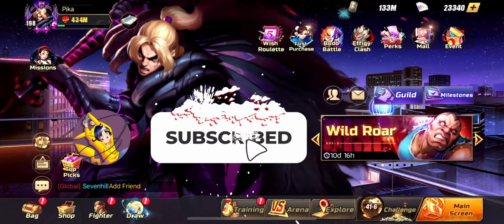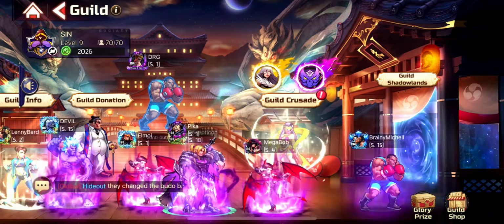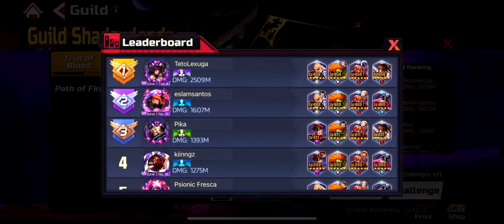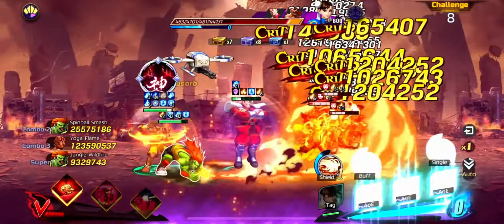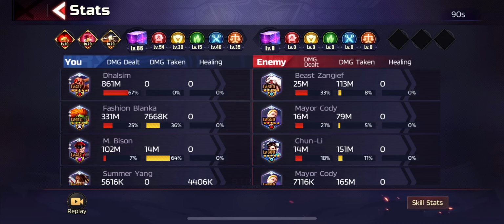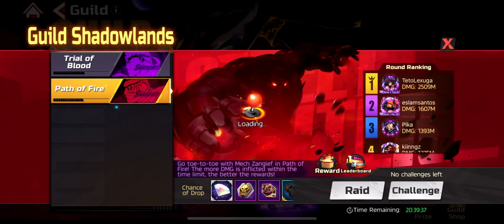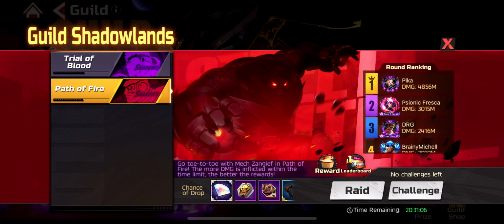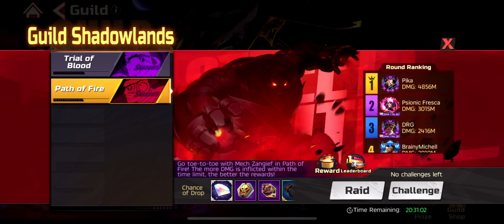Shadowlands Best Scores [F2P] - Street Fighter: Duel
In this video I share with you the meta lineups and rotations for guild shadowlands for you to make sure you are hitting your highest numbers and getting all the rewards!

Timestamps:
00:00 - Intro
00:15 - Explanation
00:50 - Trial of Blood Team
03:45 - Trial of Blood Fight
05:59 - Path of Fire Team
11:00 - Path of Fire Fight
13:45 - Outro

(This is a completely free to play account that progressed with focusing on good units and abusing timing and interruptions.)